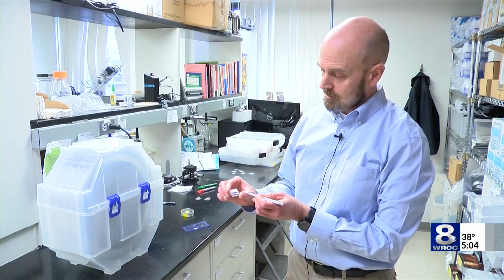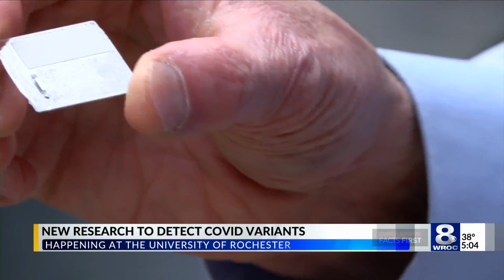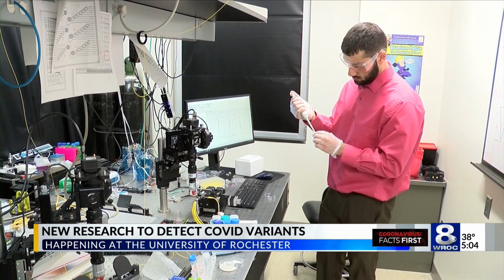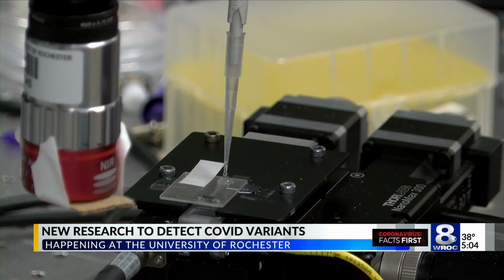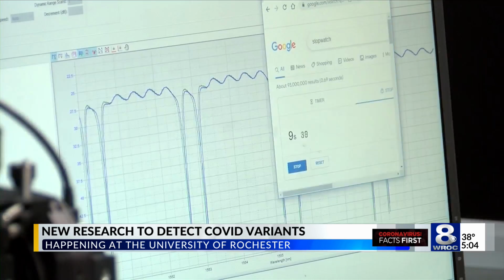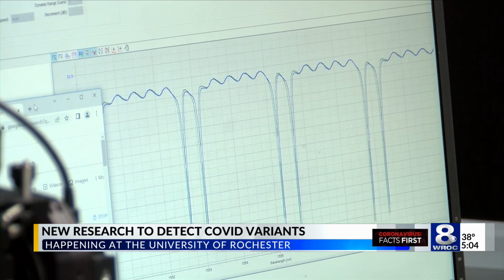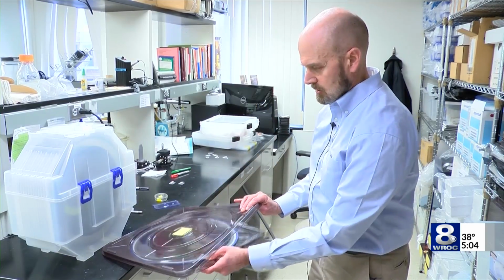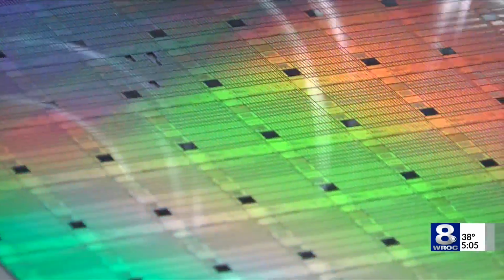New University of Rochester research detects COVID variants quickly and cheaply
New research being conducted at the University of Rochester will work to aid in the fight against COVID-19, specifically for those in disadvantaged communities.